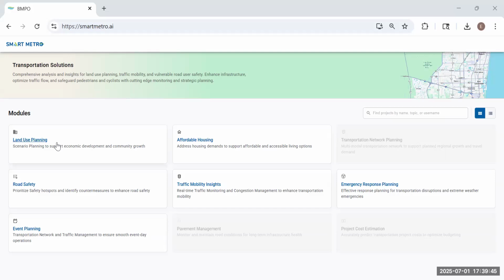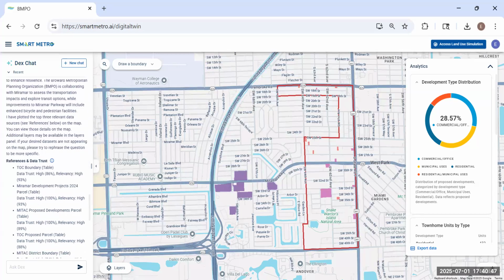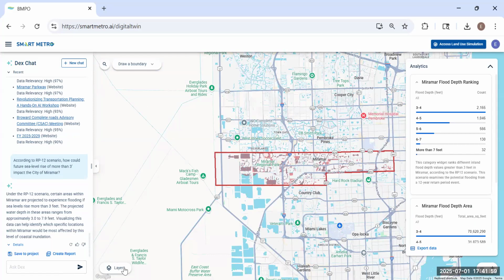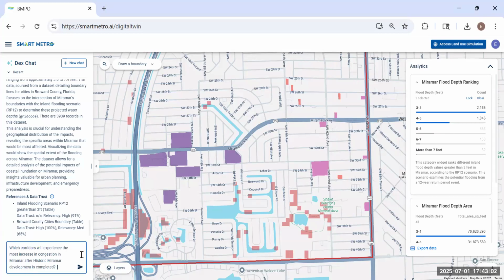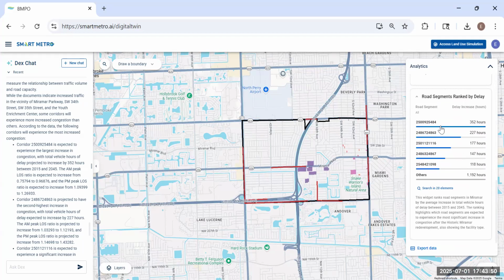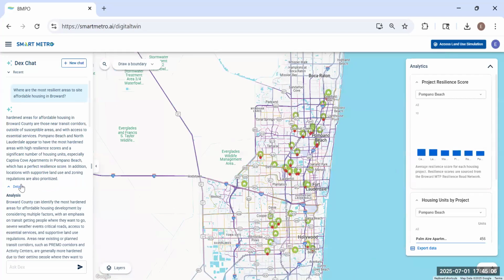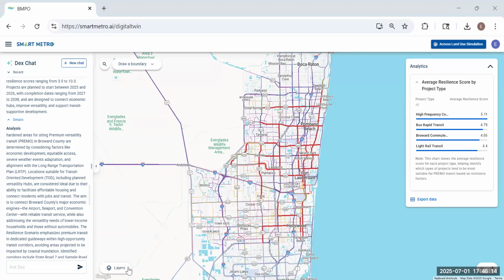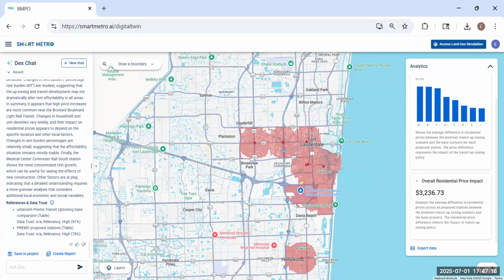Broward MPO - SMART METRO - Demo